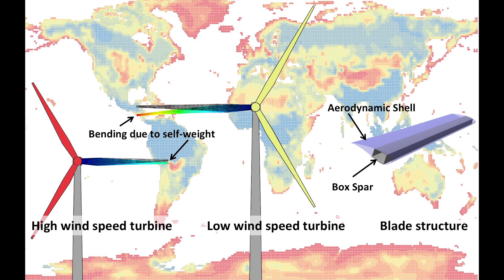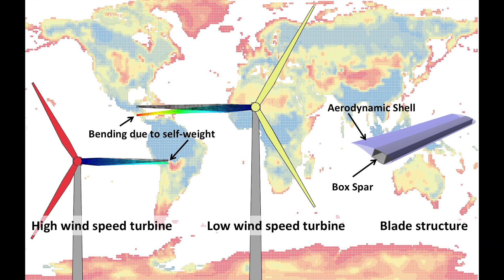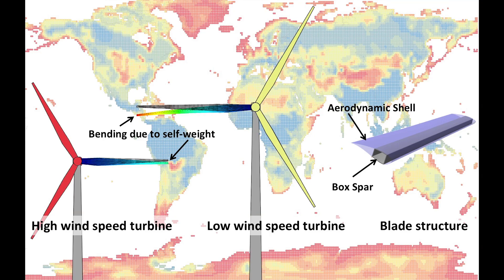Wind turbines and climate change – UNSW 2014 Three Minute Thesis winner Rosemary Barnes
Rosemary Barnes (School of Engineering and Information Technology, UNSW Canberra) gives her winning presentation on making wind turbines stronger and more cost effective, "Engineering solutions to political problems: the answer is blowing in the wind”, for the 2014 UNSW Three Minute Thesis Competition.

UNSW on YouTube
The place for innovative ideas. News and research from UNSW, Australia's leading university focused on science, technology and the professions, enriched by the perspective of the humanities.